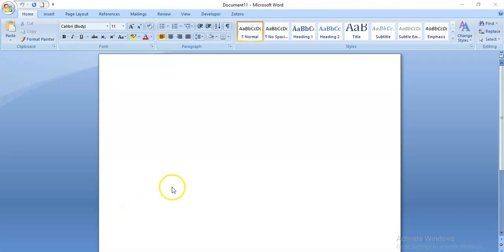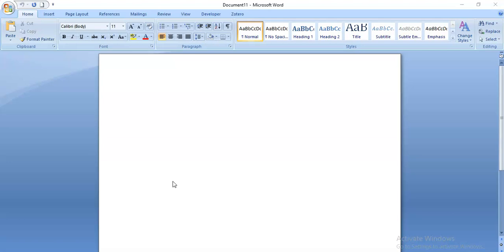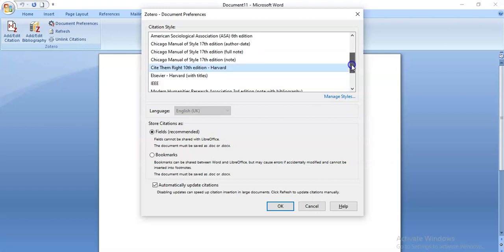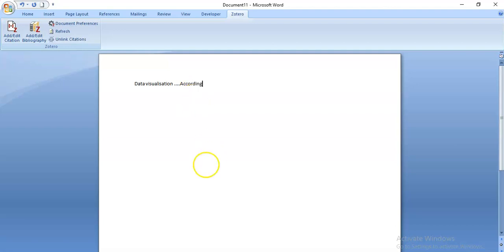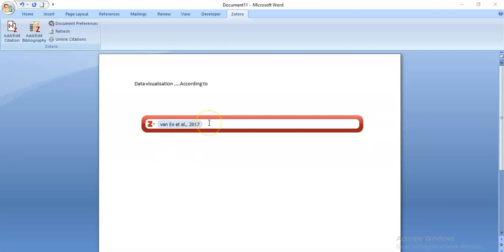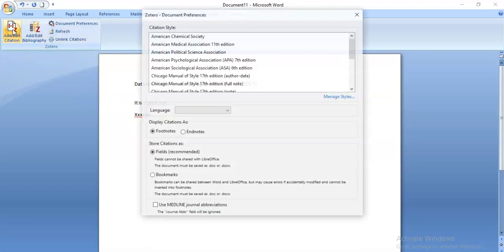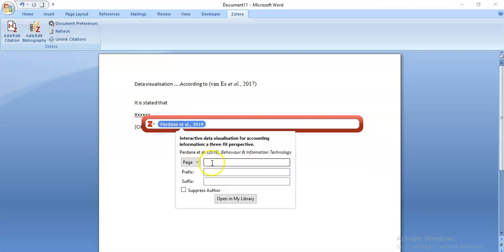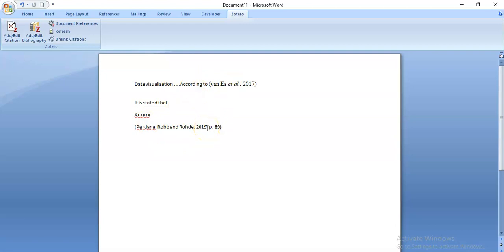Using Zotero in Word to create in-text citations